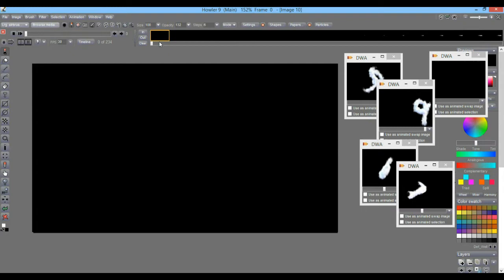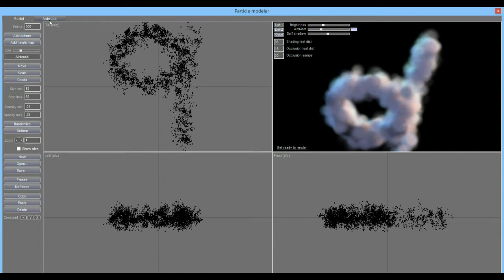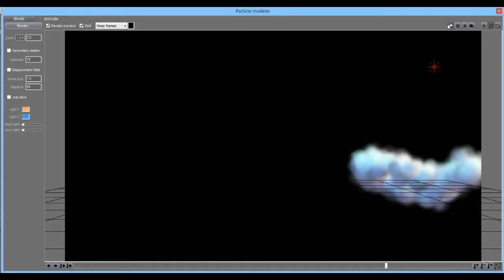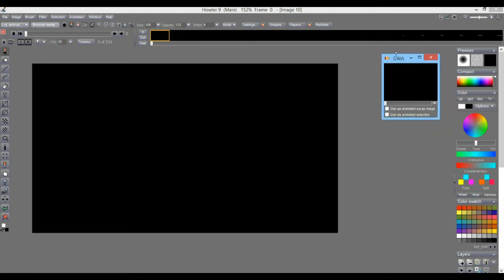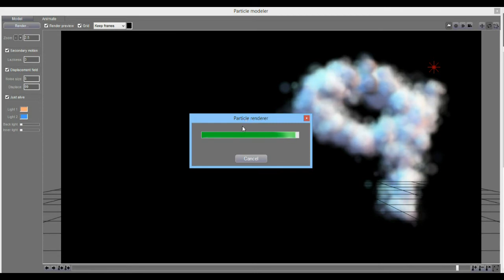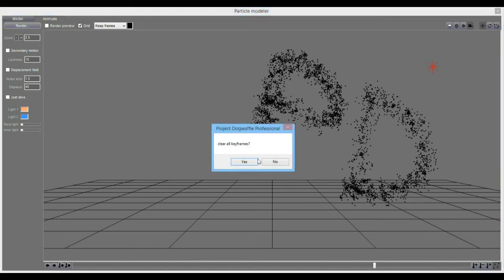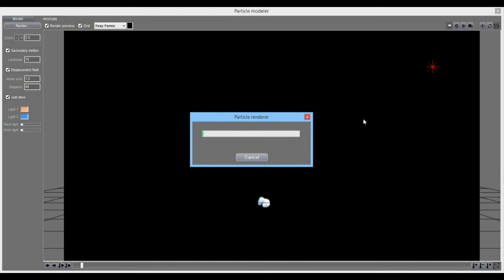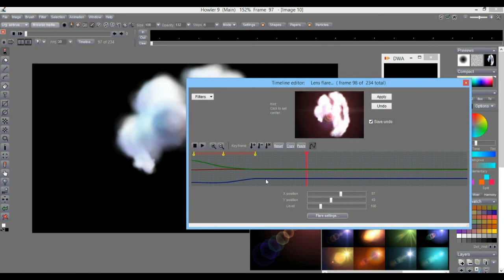cloud modeling re explored - pirate head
taking another ook at using the Particle Modeler to make clouds with special shapes and animate them with various transitional motion effects